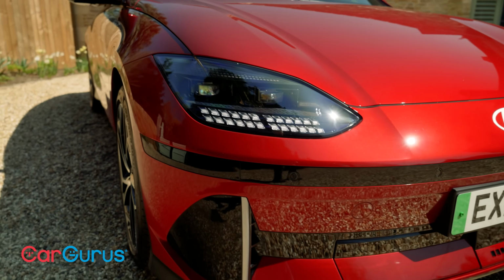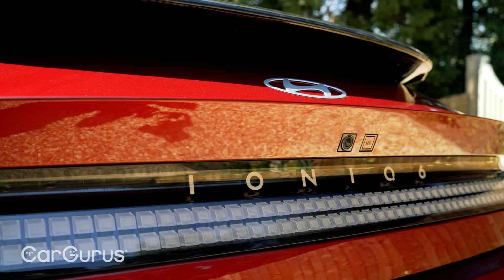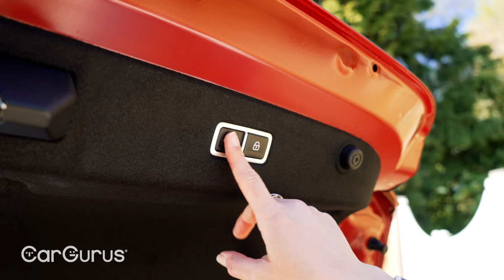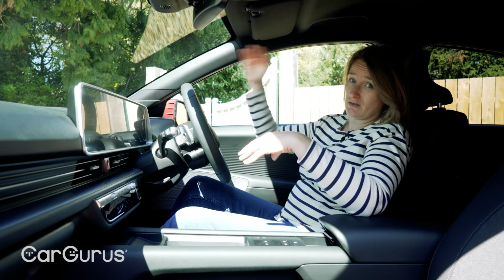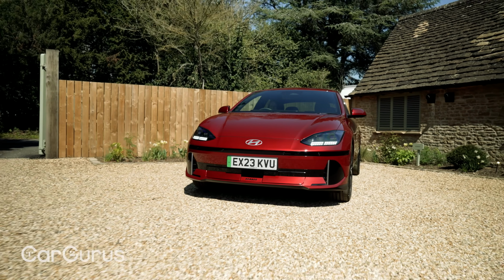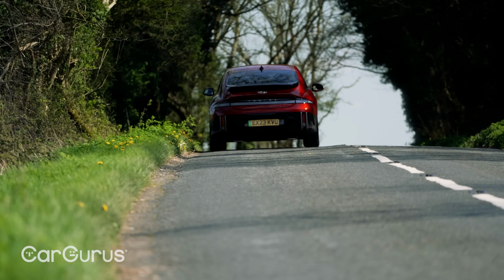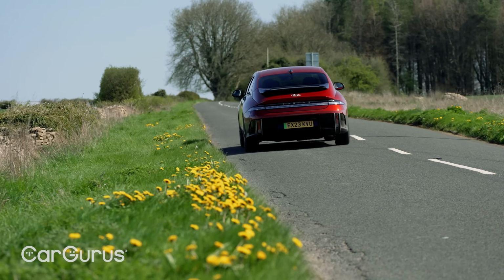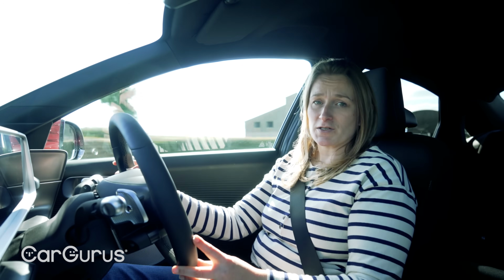2023 Hyundai Ioniq 6: Streamlining the Korean firm's electric car offering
When we say that the Ioniq 6 is streamlining Hyundai's electric car offering, we don't mean that it's slimming it down: quite the opposite, in fact. No, what we mean is that, while the existing Ioniq 5 hatchback has a rather blunt, upright design, its new stablemate, the Ioniq 6 saloon, has a smoother, swoopier, more streamlined design (the firm actually calls the car a 'streamliner') for improved aerodynamic efficiency, and at the same time the car doubles Hyundai's portfolio of all-electric offerings.

Despite the contrasting approaches to design, the two cars actually use the same platform and hardware. You can have the car with either a single motor that sends 225bhp to the rear wheels, or with an additional motor that brings 321bhp and four-wheel drive. The former starts at around £47,000 and does 0-62mph in 7.4 seconds, while the latter trims the sprint time down to 5.1 seconds in return for a premium of around £3,500.

In this CarGurus UK video, Vicky Parrott takes a look at the new car's quality, practicality, technology, value for money, and of course, what it's like to drive.

00:00 – Introducing the Hyundai Ioniq 6
02:11 – Practicality
02:30 – What is it like to drive
03:21 – In the drivers seat
05:07 –What is it like to drive
08:48 – Wrap up